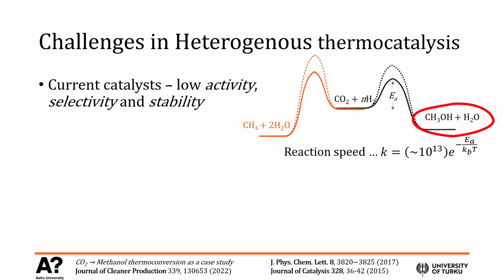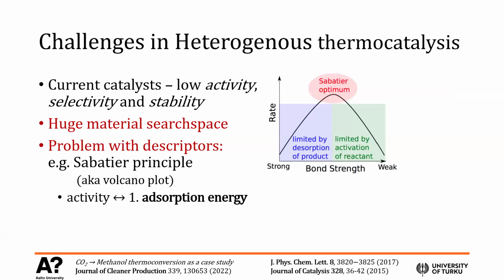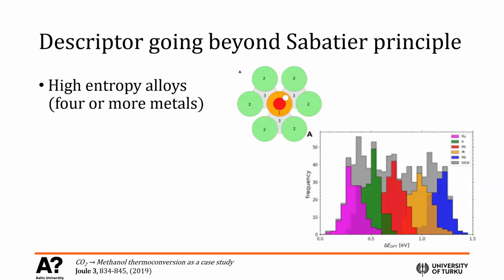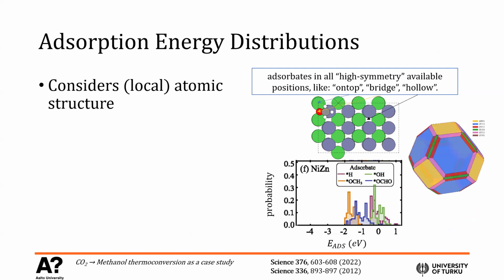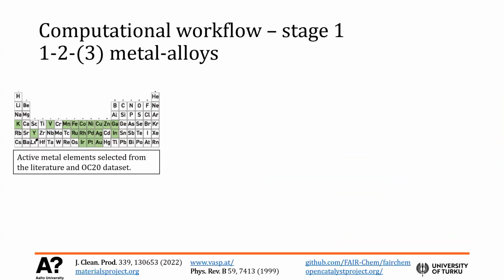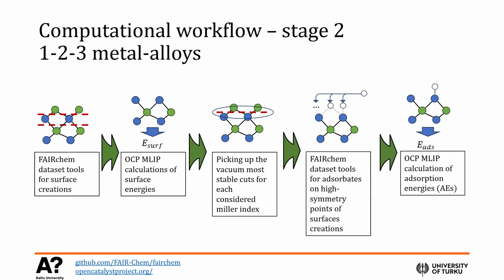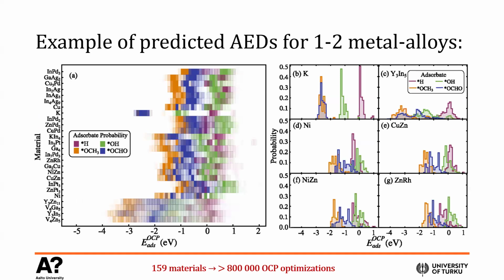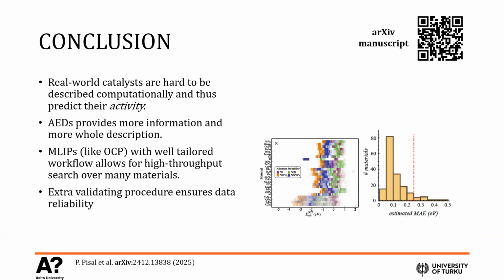ML4MD 2025 - Ondřej Krejčí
ML4MD 2025 - Ondřej Krejčí: "High-throughput workflow for heterocatalyst screening employing trained machine-learned interatomic potentials", Contributed Lecture